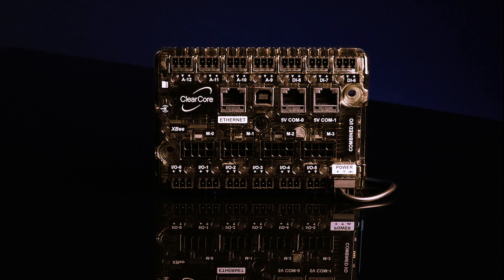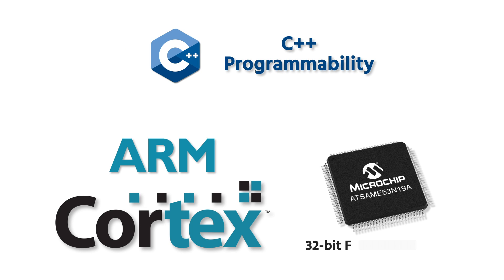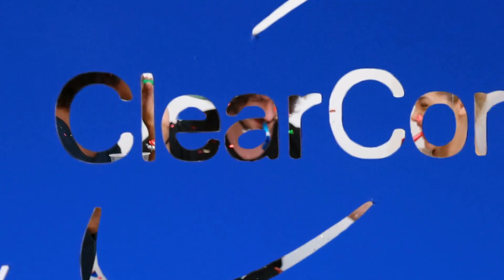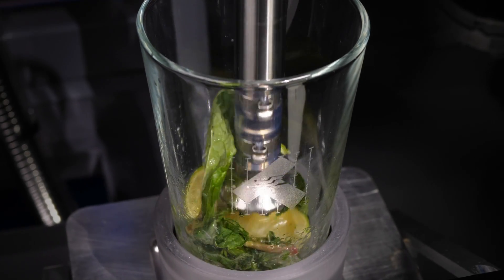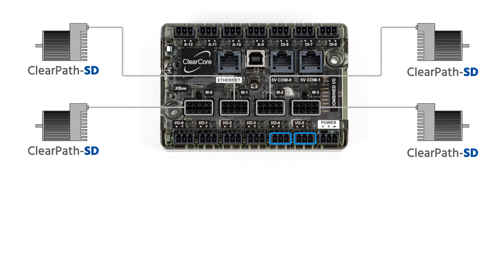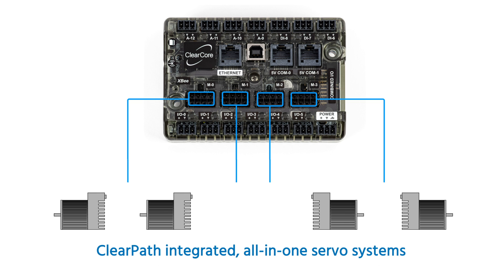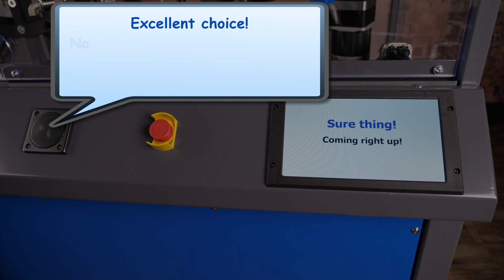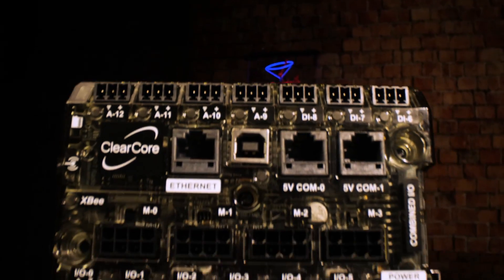Robotic Bartender Powered by ClearCore - Teknic's Industrial I/O & Motion Controller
We wanted to showcase just how much you can do with one ClearCore motion and I/O controller and given Teknic's fun culture and style, we decided to build ourselves a fancy, multi-axis, automated bartender. (Oh, and it’ll be great at Teknic company parties!)

ClearCore can control 4 axes of servo or stepper motion; has software-configurable, analog and digital I/O (directly 24 volt compatible); multiple serial ports; Ethernet; and a 32-bit floating point CPU (and more) for only $99.

If you really want easy programming, download the free (optional) Arduino wrapper library and you can program ClearCore just like an Arduino (a turbocharged, industrial Arduino).